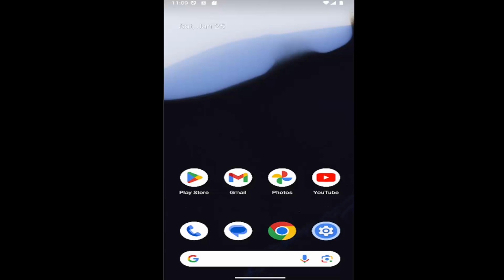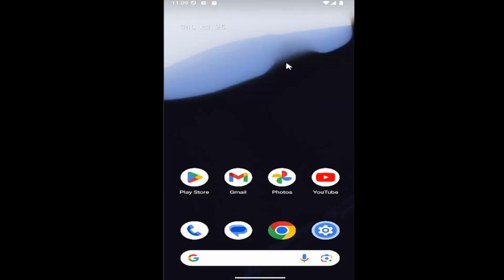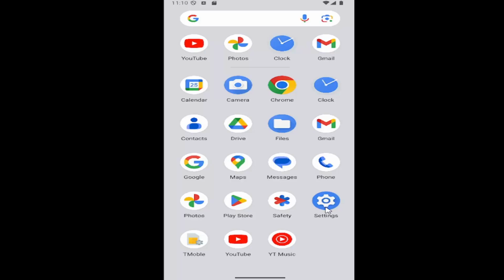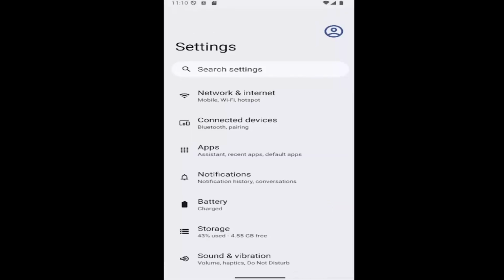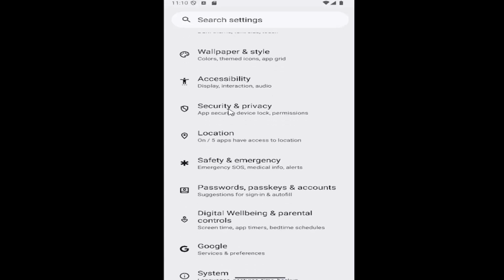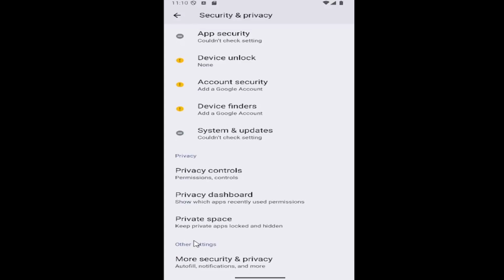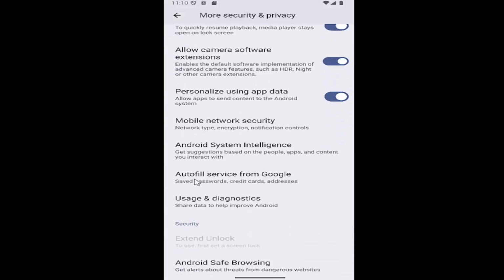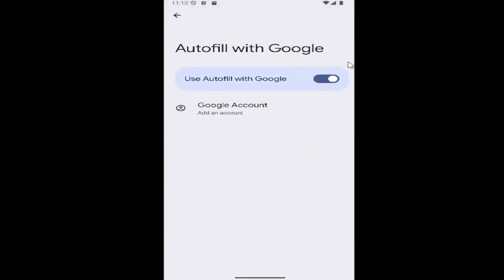How to Turn On/Off Google Autofill on Samsung Galaxy [2026]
How to Turn On/Off Google Autofill on Samsung Galaxy [Tutorial]

Learn how to turn on or off Google Autofill on your Samsung Galaxy with this easy-to-follow tutorial. Google Autofill helps save time by automatically filling in passwords, addresses, and payment details across apps and websites. This guide provides clear instructions on how to enable or disable Autofill, allowing you to manage your personal information securely. Ideal for users who want to customize their Galaxy’s convenience features while keeping their data safe.

Issues addressed in this tutorial:
how to turn off autofill on samsung galaxy
how to turn off autofill on samsung phone
how do i turn off autofill on my samsung phone
turn off google autofill android
how to turn off google autofill android
autofill on samsung
how to turn off autofill samsung
google turn on autofill
google autofill on samsung
turn off autofill on samsung tablet